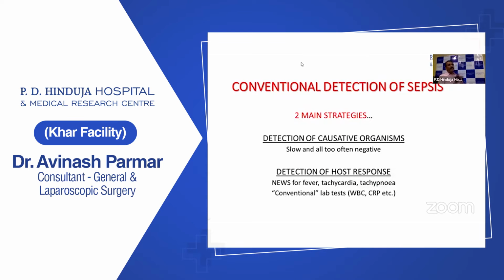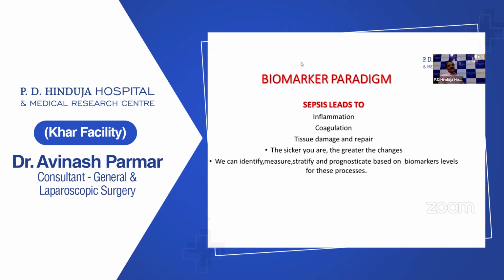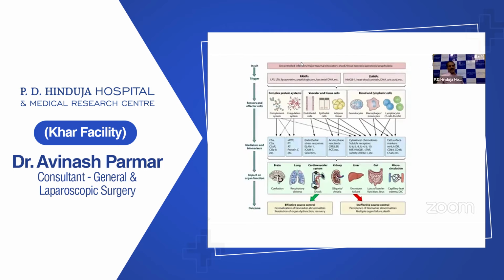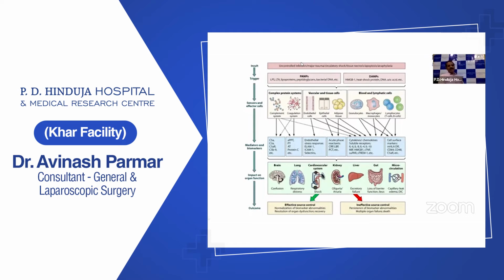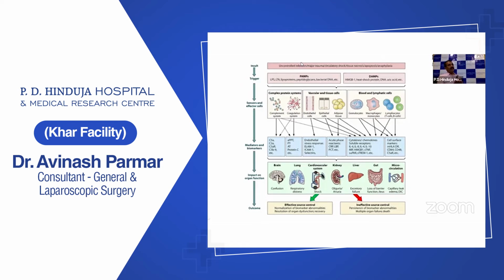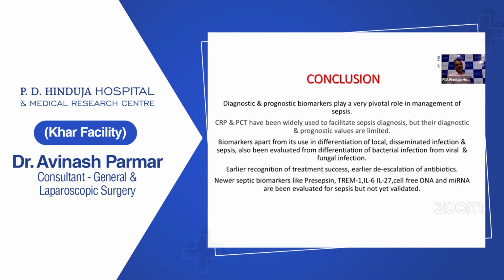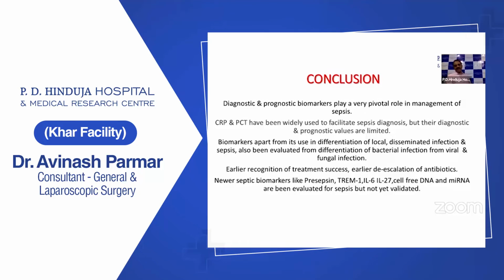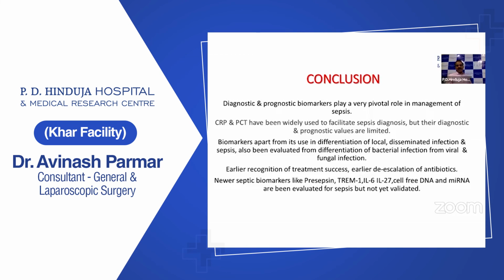Laparoscopic Surgery - Educational Video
Dr. Avinash Parmar, Consultant - General & Laparoscopic Surgery discusses the newer markers of sepsis and helps guide patients onto the right path for treatment.